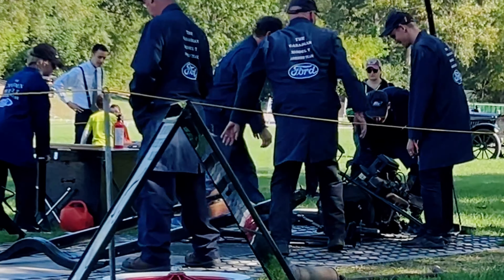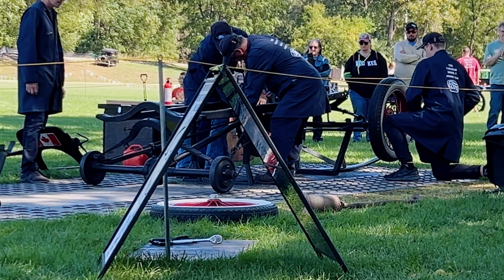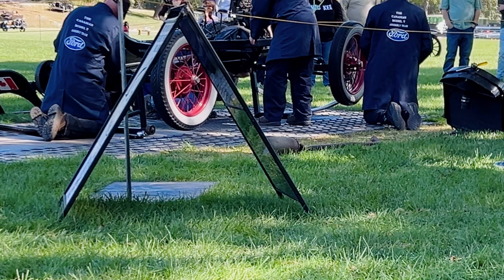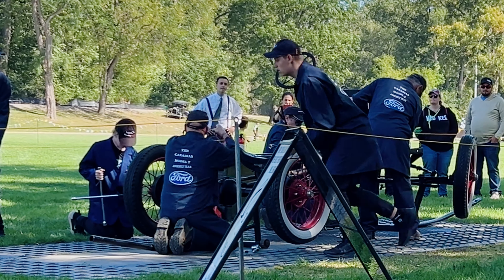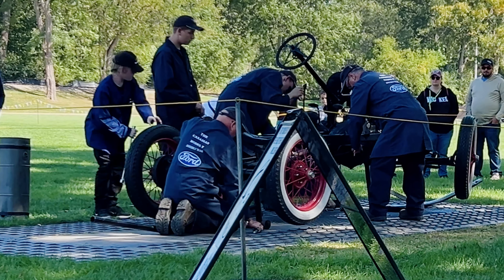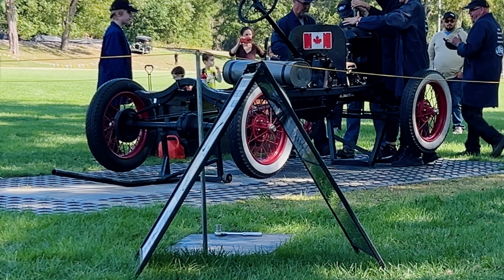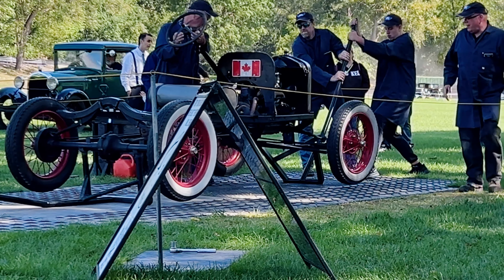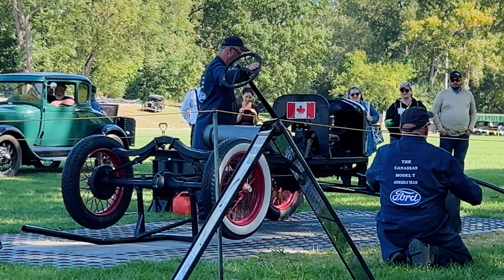Canadian ford assembly team makes ford model T in under 6 minutes Festival Greenfield Village 2024